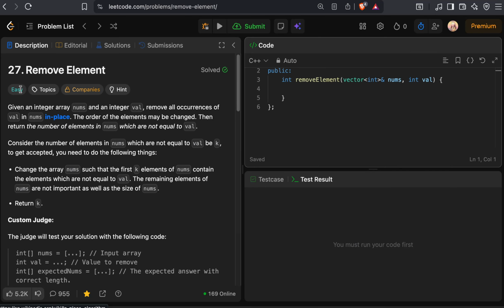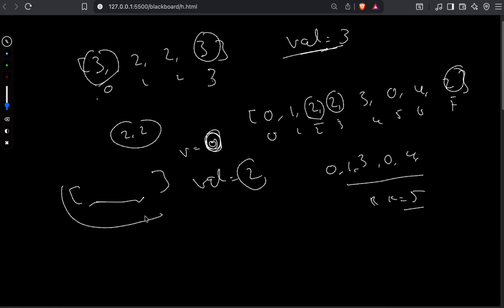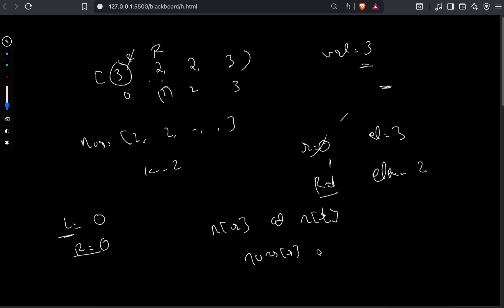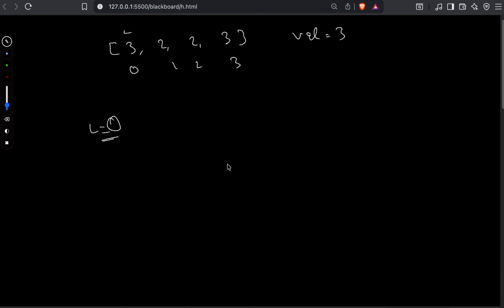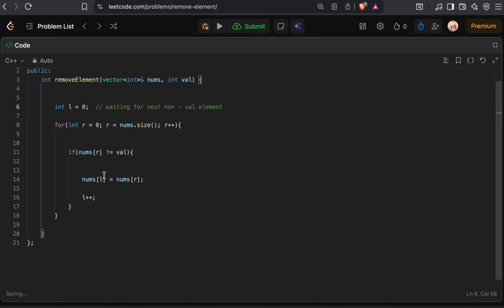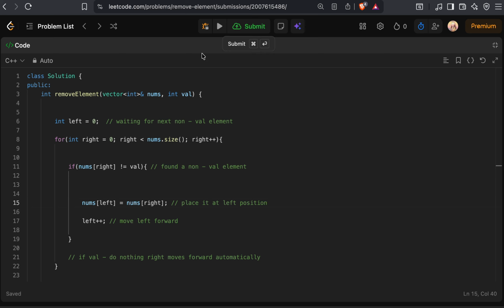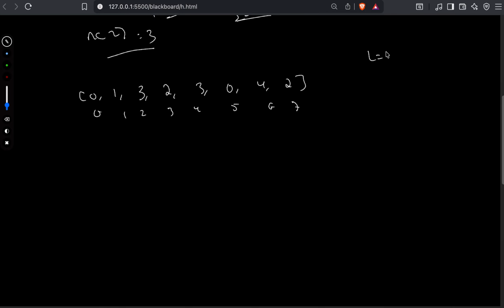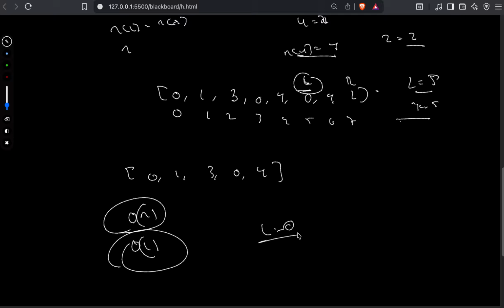LeetCode 27 - Remove Element | Two Pointers | O(n)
In this video, we solve LeetCode 27 - "Remove Element."

💡 Idea:
Use Two Pointers (left & right).
Whenever right finds a non-val element,
place it at left position and move left forward.

Val elements are simply skipped!

O(n) solution!